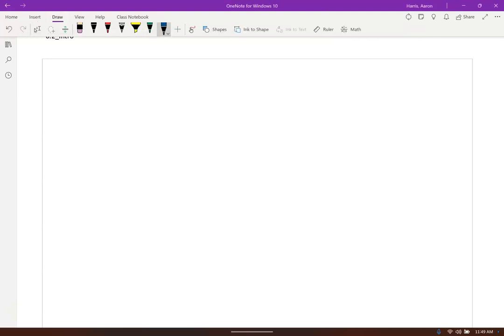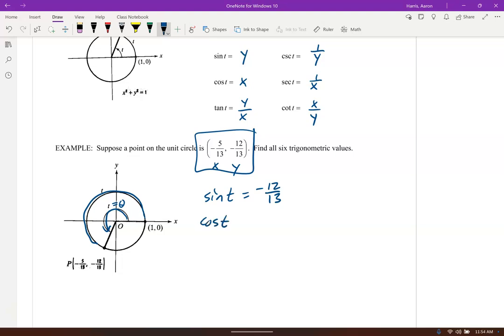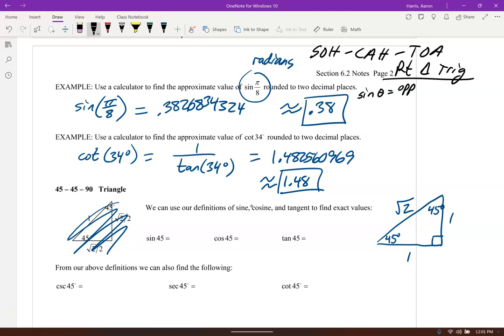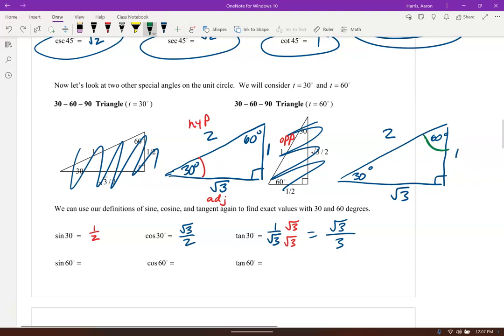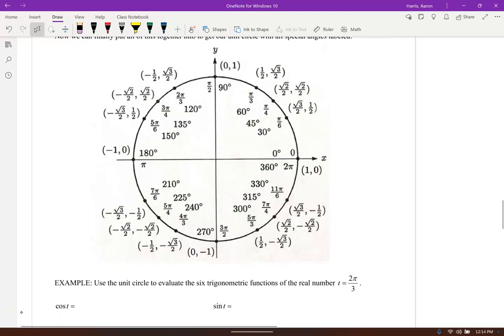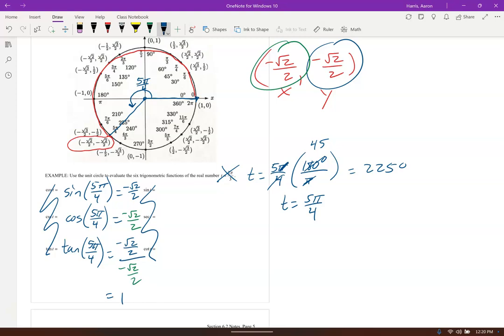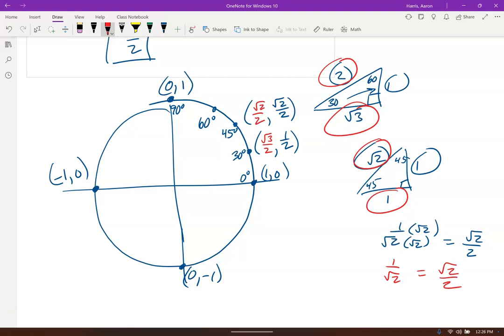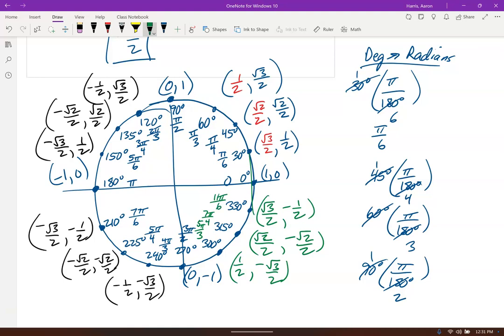127 6 2